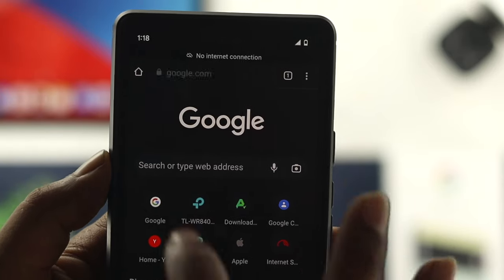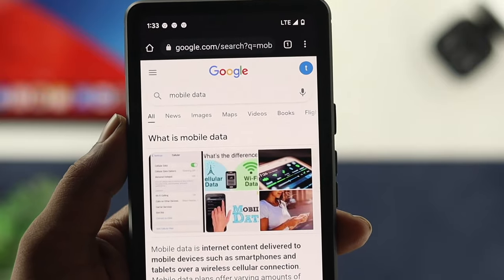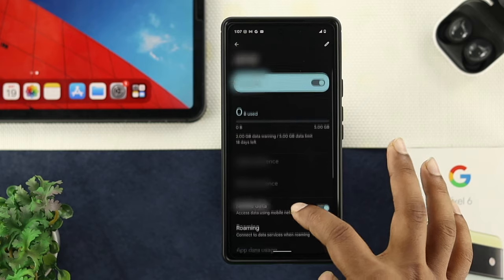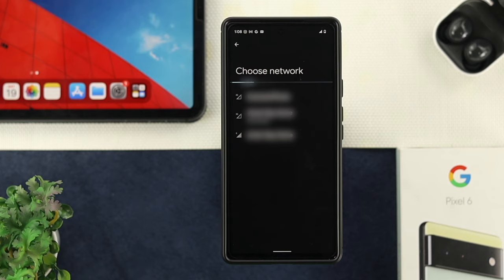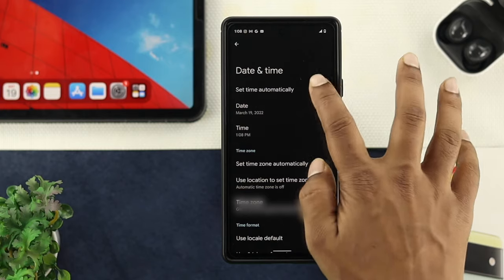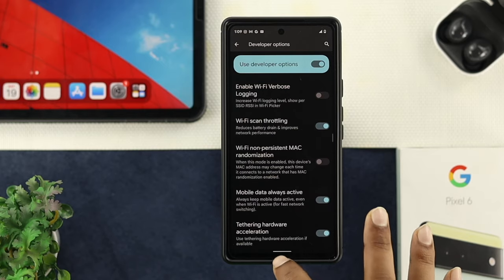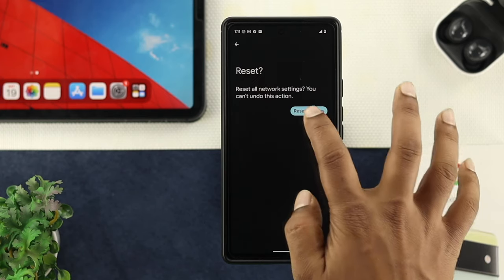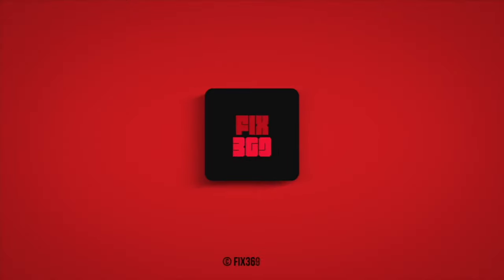How to Fix Mobile Data Not Working on Android! [Android Update]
Many users are complaining that there Mobile Data is working on Android Phone after Android 12 update. In this video we will show you how you can you can Fix Mobile Data not working on Android phone.

0:00 What this video is about
0:35 Keep in Mind
0:48 Restart Mobile Data and turn off limit
1:25 Select Network
1:50 Set Date and Time
2:16 Data Always ON Mode
2:50 Reset WiFi, Mobile Bluetooth
3:18 Contact Network Provider